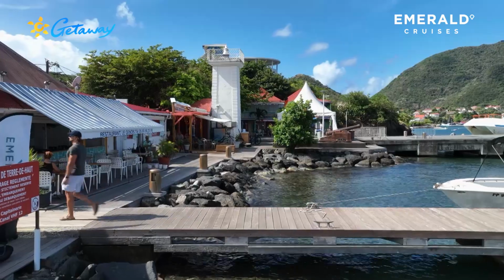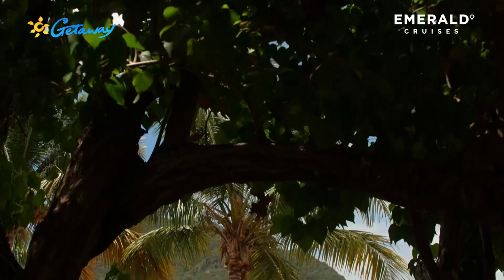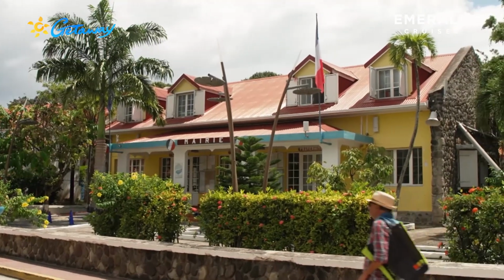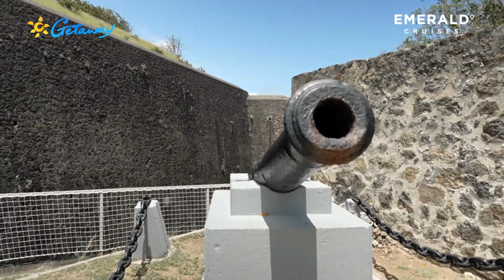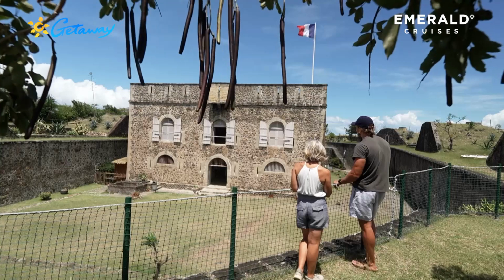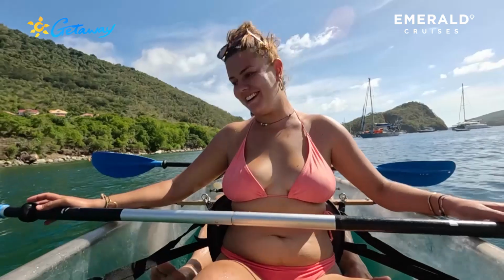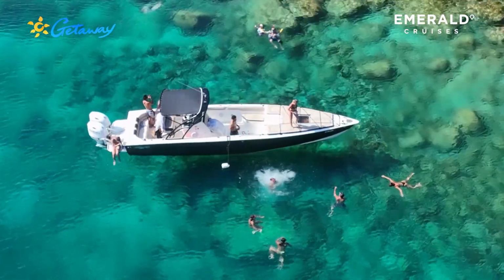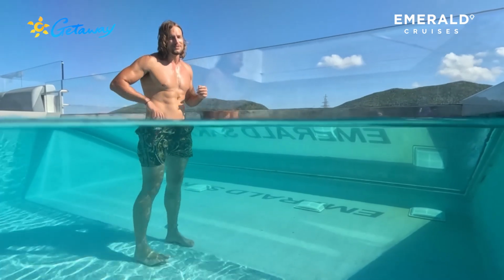Getaway to the Caribbean on Emerald Sakara | Episode 2 Pt. 1